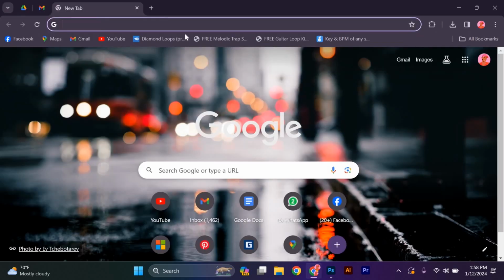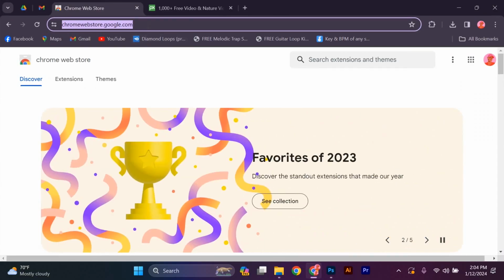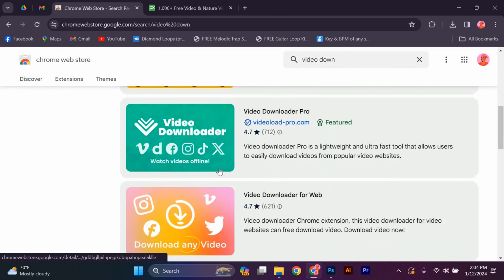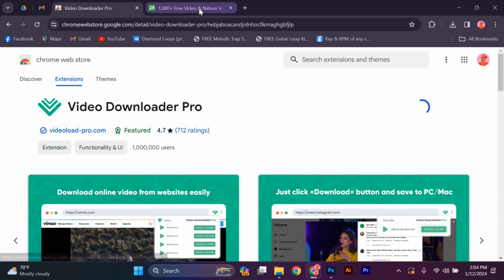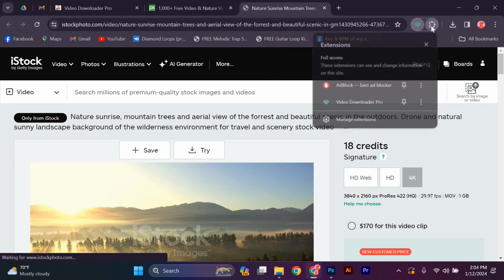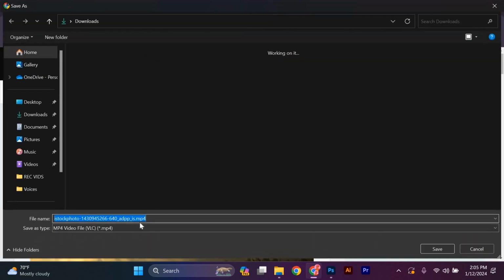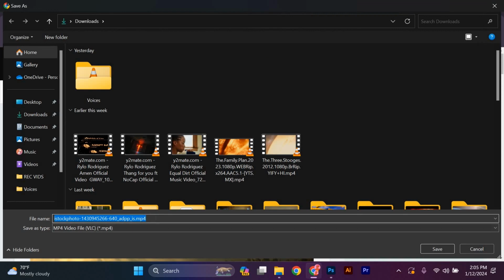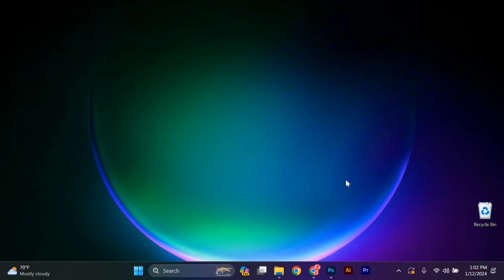How To Download any Video on Chrome From ANY Website (2025) - Easy Fix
Struggling to download any video on Chrome from any website? This guide shows you how to save streaming videos directly in the Chrome browser without extra software.

Websites often use embedded players or disable right‑click, making Chrome video downloads tricky. This tutorial helps content creators, researchers, and casual viewers master Chrome video downloader methods and download videos in Chrome seamlessly.

➤ how to download any video on Chrome desktop browser
➤ save streaming video in Chrome Android app
➤ download embedded videos using Chrome extension
➤ grab video files via Chrome DevTools on Mac
➤ save Facebook videos in Chrome for Windows
➤ download Instagram Reels on Chrome Android
➤ use Chrome iOS browser to download videos from any site
➤ capture live stream video in Chrome desktop

Applies to: Chrome browser on Windows, Mac, Android, and iOS.